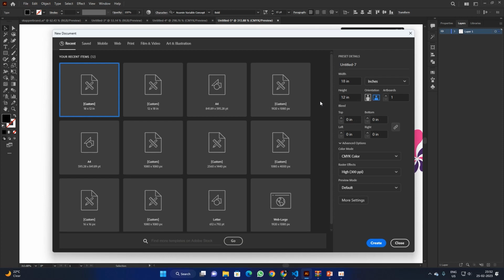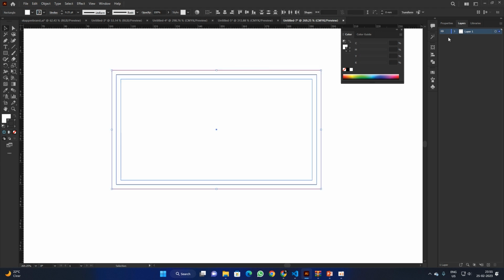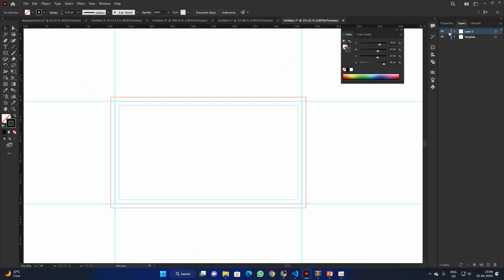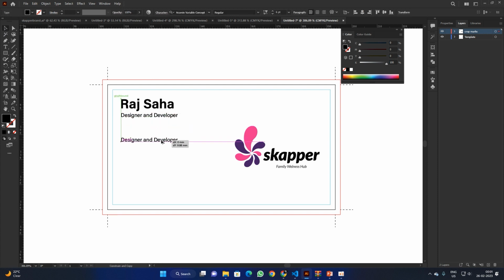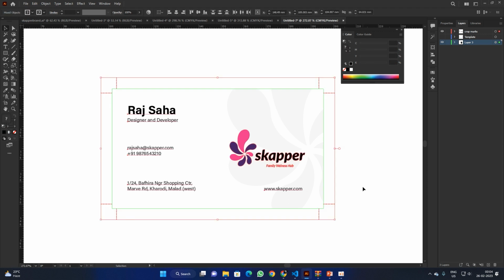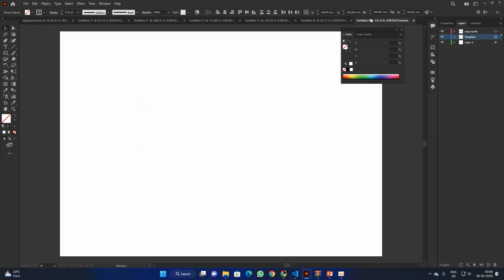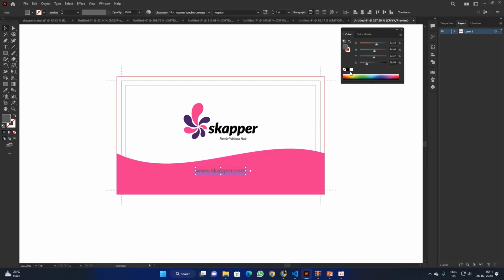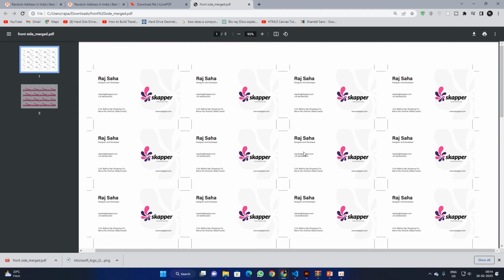How to make a business card in illustrator?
I this tutorial I have explained how to make a visiting card which is also called Business Card in few simple steps. Hope you guys will like the video, if you did then don't forget to like share and comment and definitely subscribe to this channel and ring the bell to never miss any updates.

Thanks